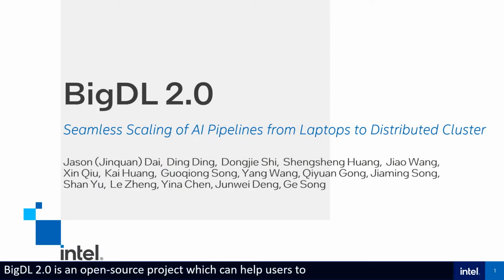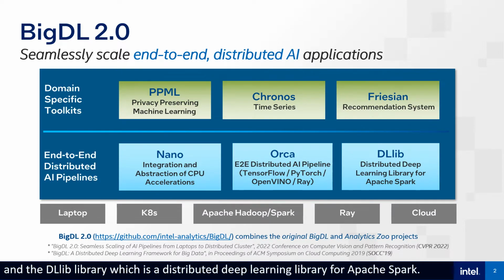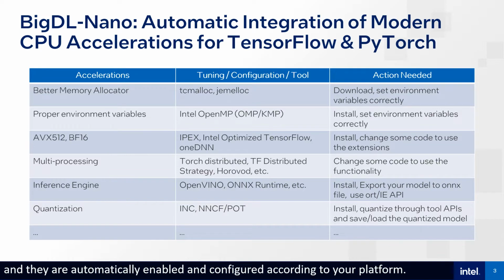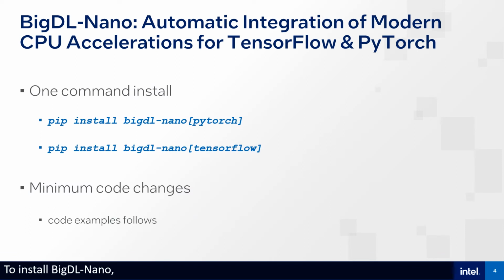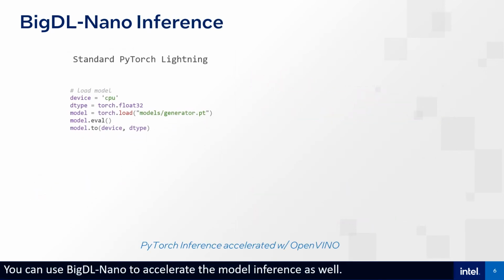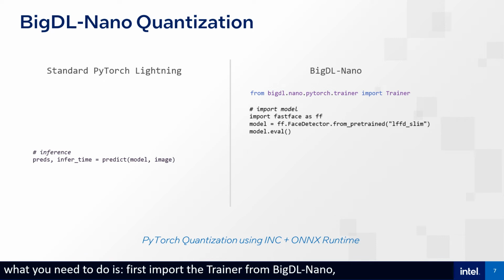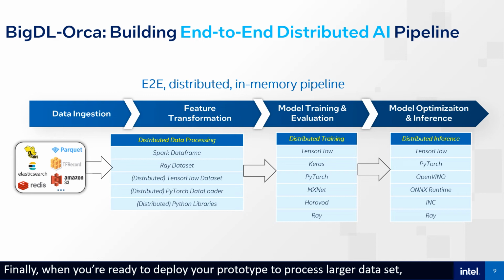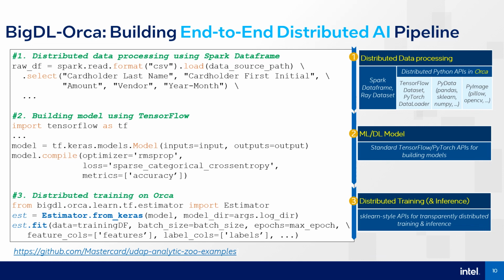BigDL 2 0: Seamless Scaling of AI Pipelines from Laptops to Distributed Cluster | CVPR 2022 Demo